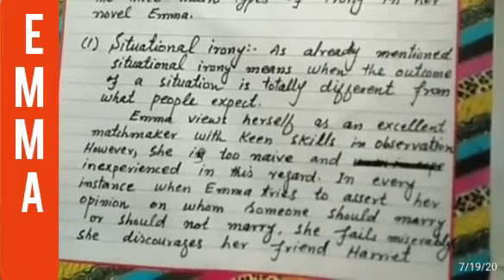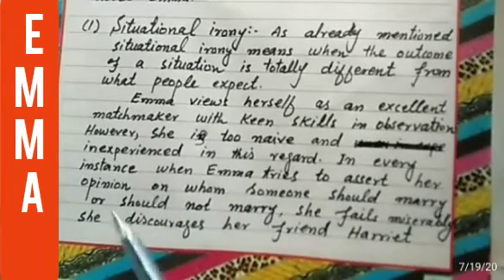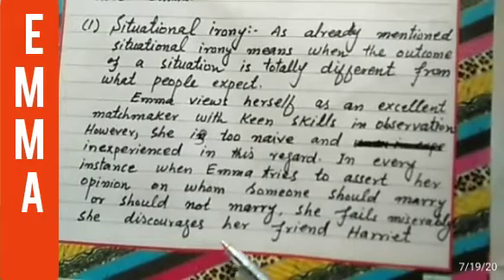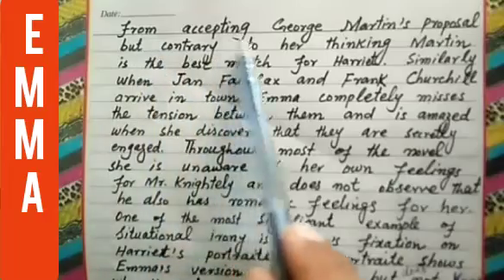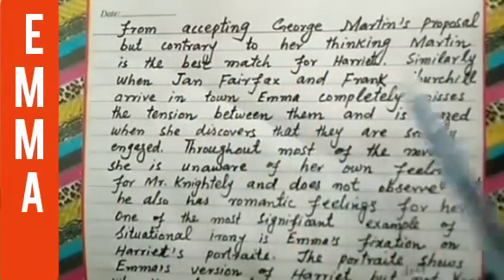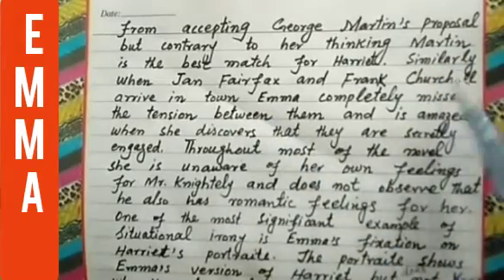Irony in Emma by Jane Austen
irony in Emma by Jane Austen has been explained in simple words